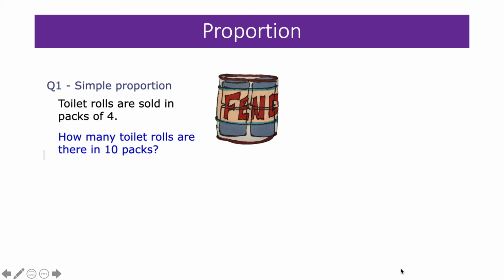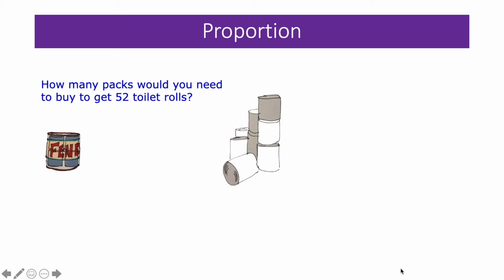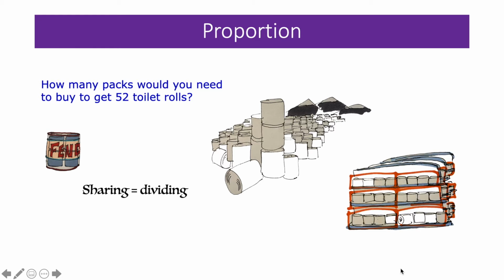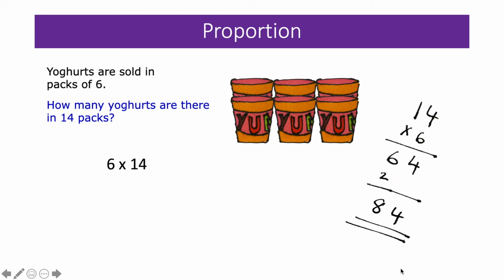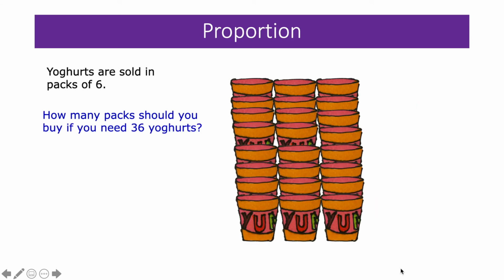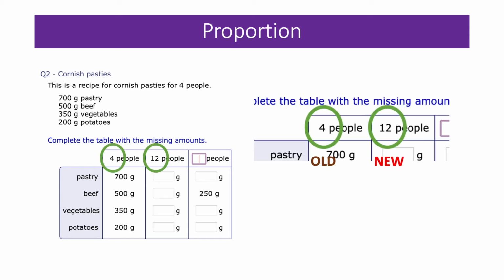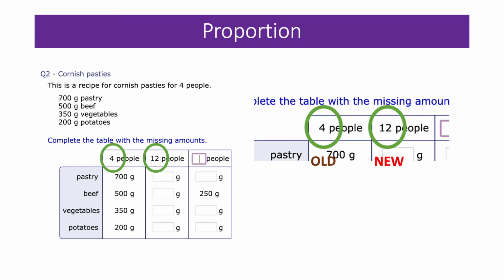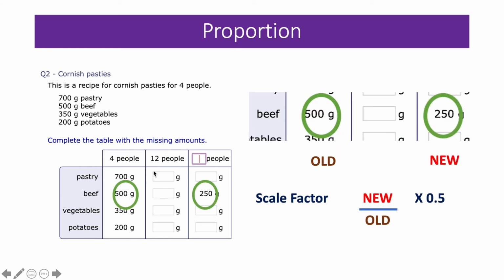Proportion Lesson 1